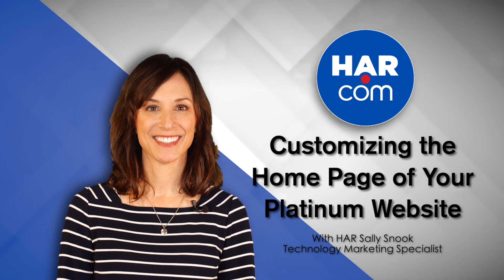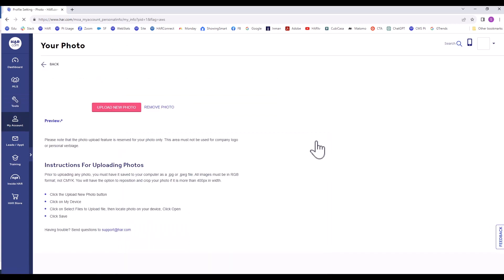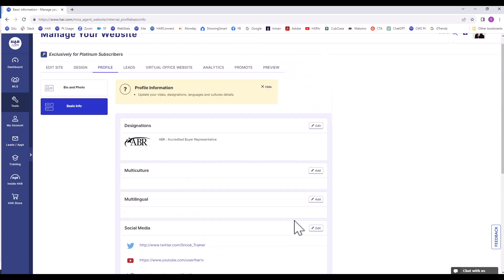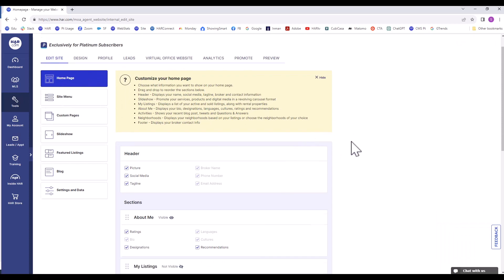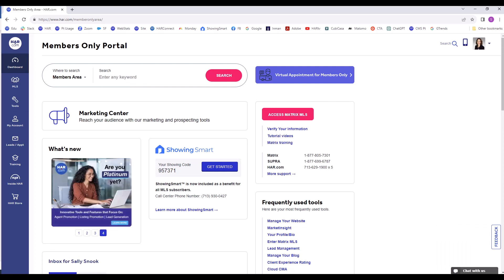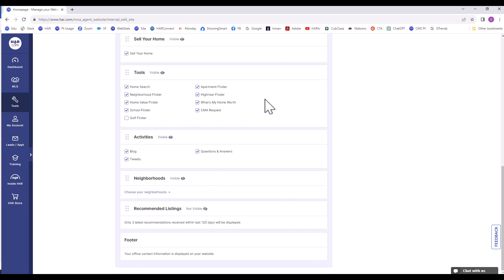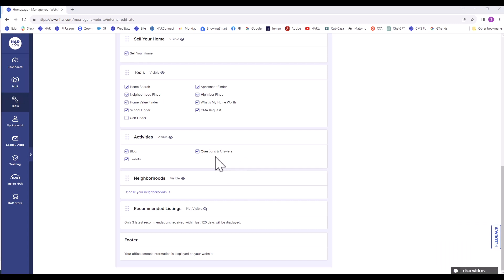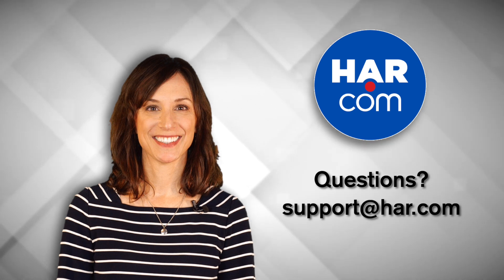HAR Tutorial: Customizing the Home Page of Your Platinum Agent Website